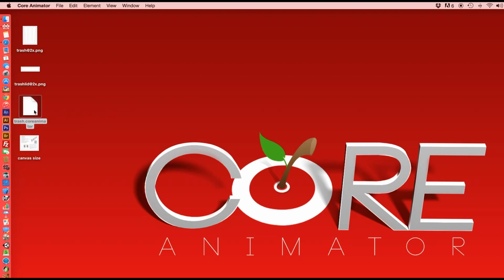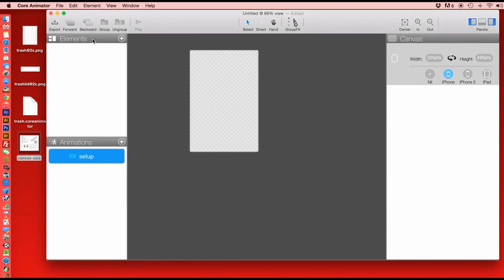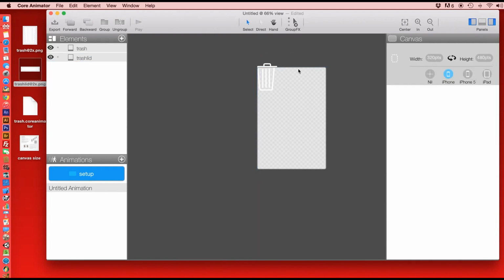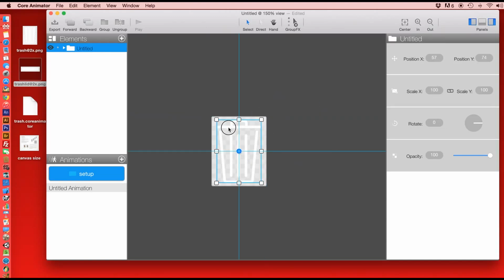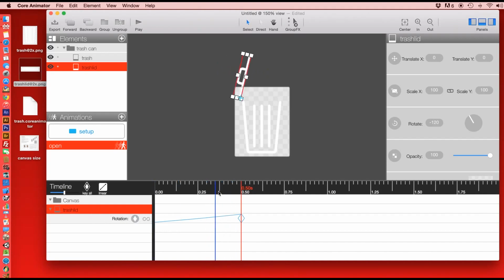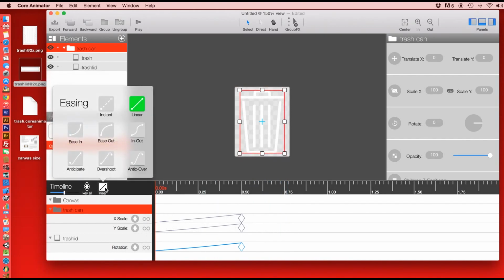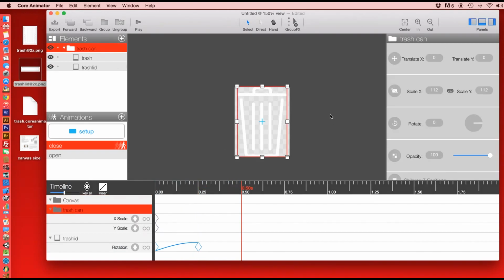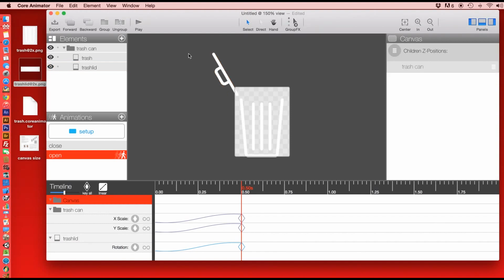Intro Core design